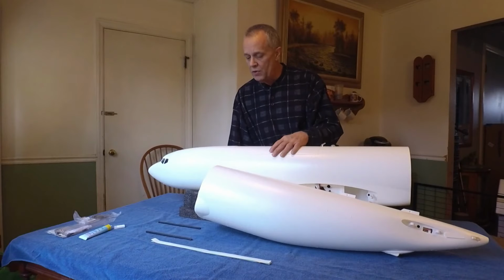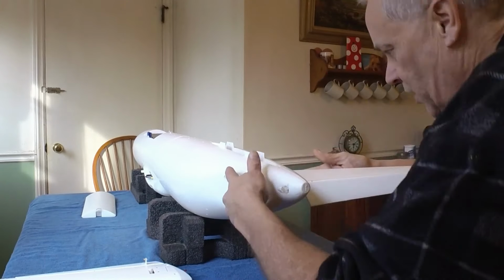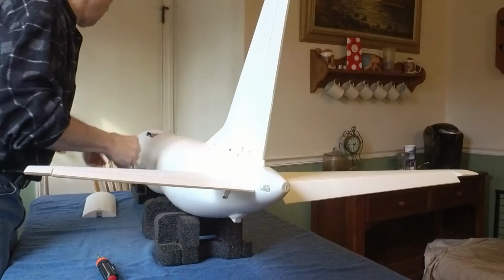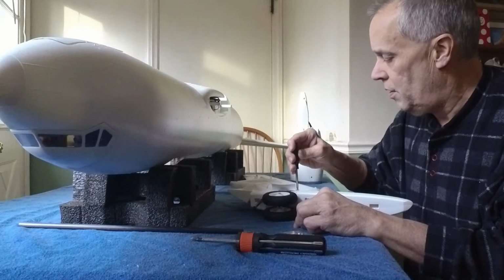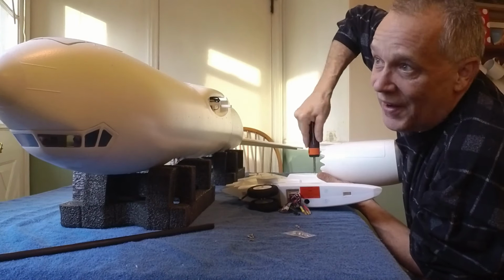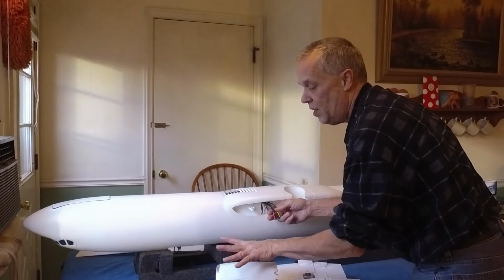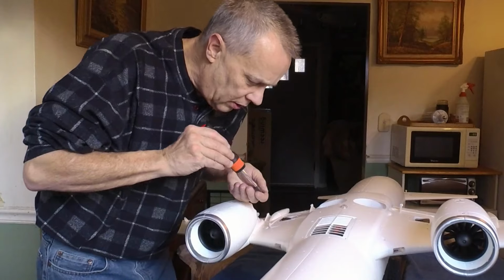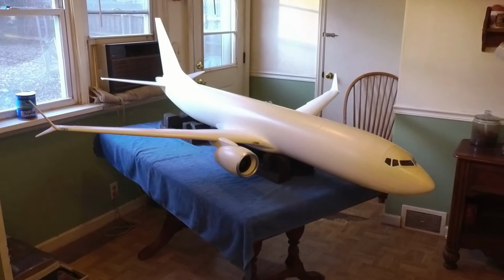Freewing AL-37 Twin 70mm EDF Jet Airliner (Full Build, SpeedBuild Mix)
Went together pretty well with only a couple tricky parts.  Figured out that the other end of bec goes to receiver since the esc's have been made to be Opto.  Other than that, She's a nicely put together Bird.  Still haven't decided on livery yet or painting???  But that's what a seasonal project plane is for.